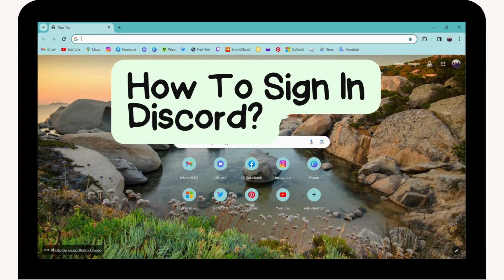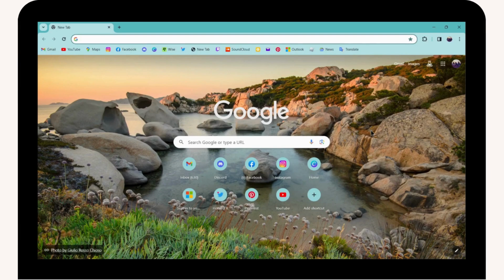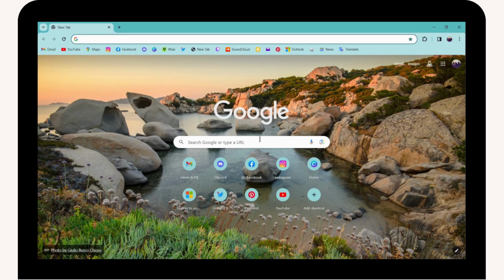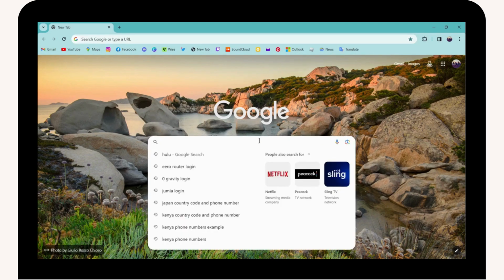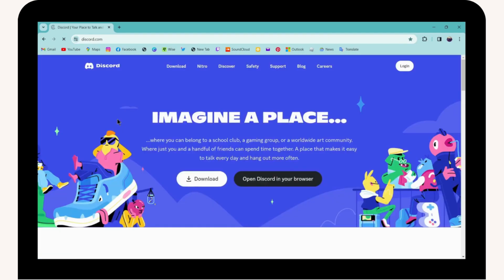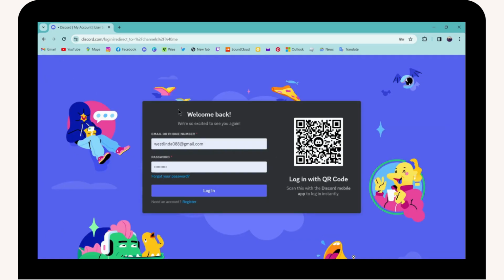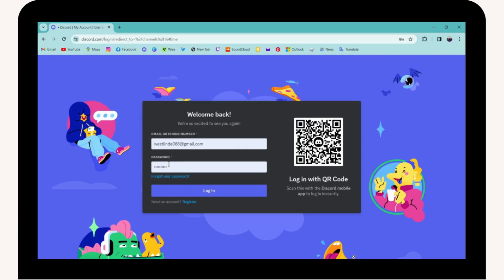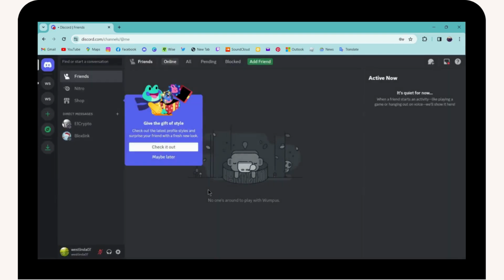How To Sign In Discord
Unlock the power of Discord with our comprehensive guide on how to sign in. Whether you're a gaming enthusiast or seeking a collaborative space, our step-by-step tutorial covers everything you need. We'll walk you through the Discord login process, highlighting essential steps to access your account, join servers, and engage with communities seamlessly. Don't miss this opportunity to dive into the world of Discord!